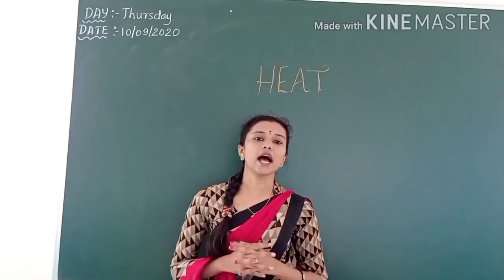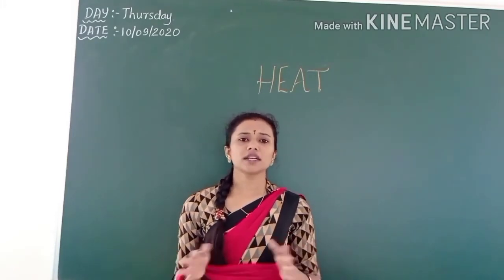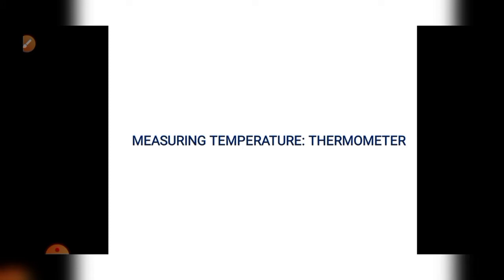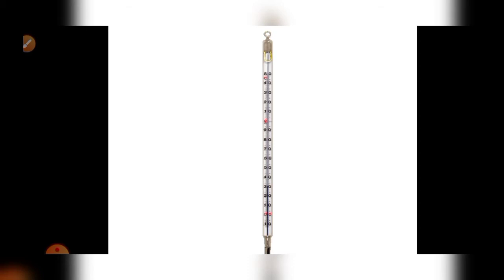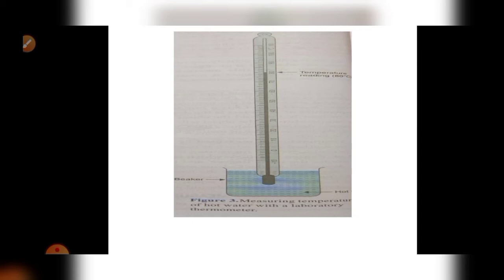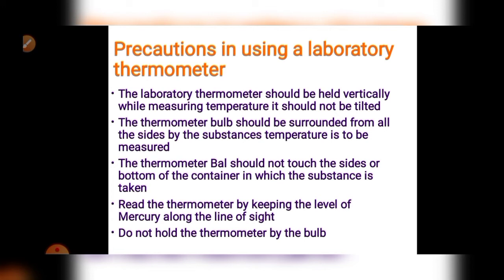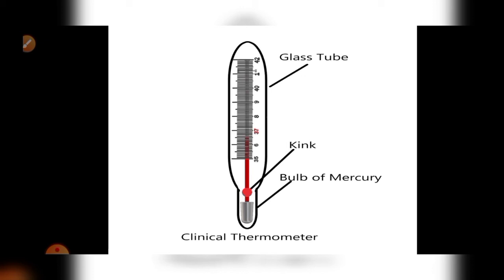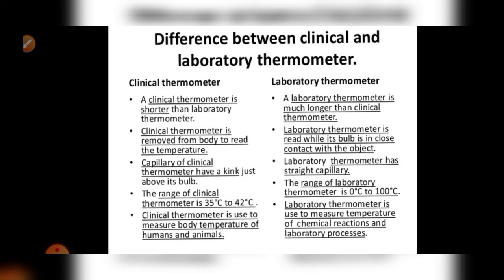HEAT || PART -1 || PHYSICS CBSE -7|| BY MANASA UPADHYAYA